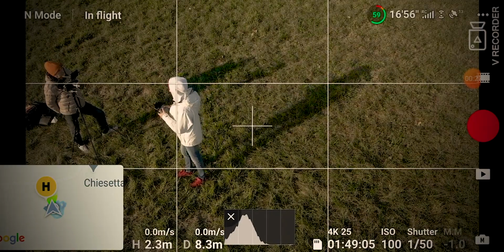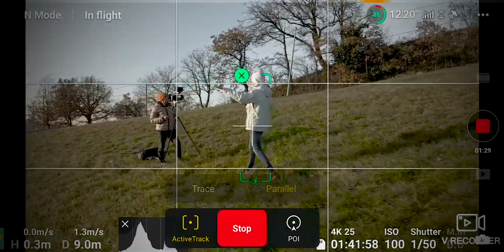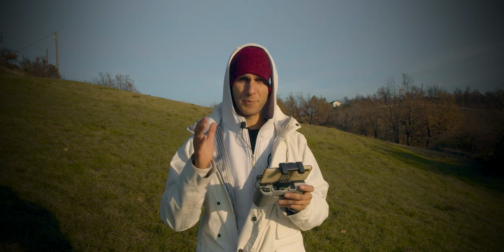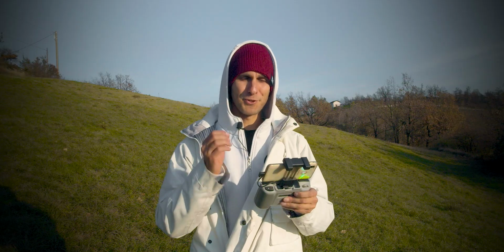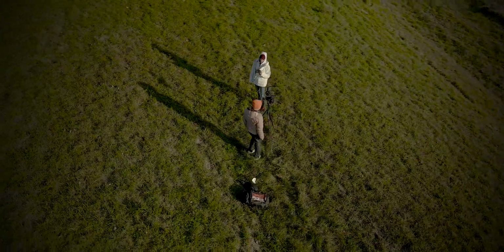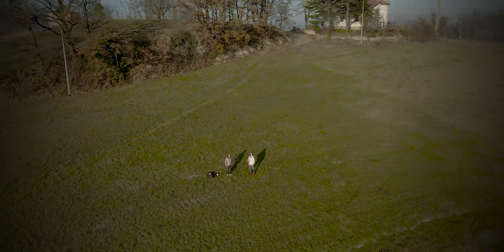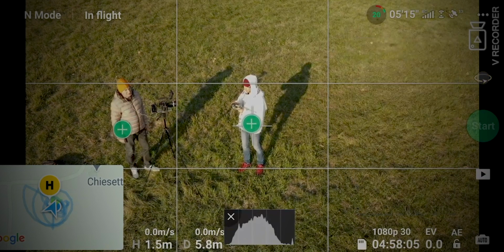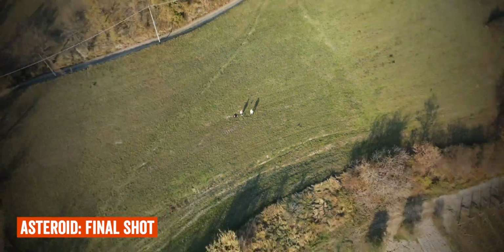DJI Mavic Air 2 | QUICKSHOTS & ACTIVE TRACK explained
✂️  Learn how to edit videos for youtube & social media with my video making courses;

In today's video we'll learn how to use the Active Track and Quickshot modes of the DJI Mavic Air 2, which are also included in other drones like the Mavic 2 Pro:

00:35 Active track trace
01:42 Active track Parallel
02:20 Spotlight
02:57 POI - Point of interest
04:03 Quickshot Dronie
05:09 Quickshot Rocket
06:00 Quickshot Circle
06:48 Quickshot Helix
08:21 Quickshot Boomerang
09:05 Quickshot Asteroid
11:05 Conclusion

🎥 Camera gear used in this video:
DJI Mavic Air 2
My Mavic Air 2 filters
Blackmagic Design Pocket Cinema Camera 4K Camcorder
Best vlogging Canon Lens
Awesome B-roll Lens
Atomos Shinobi Monitor D-tap NP-F970 F550
Favourite Lapel Mic

📞 Reach out and SIGN UP to my website for special content and discounts on my courses